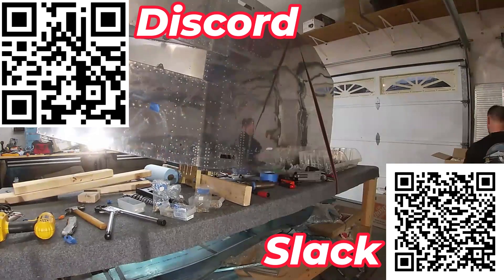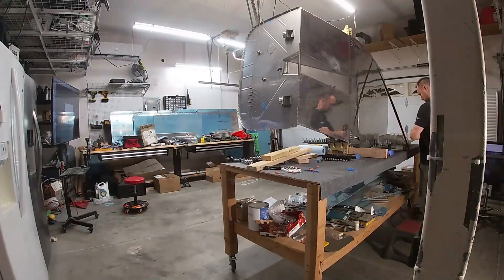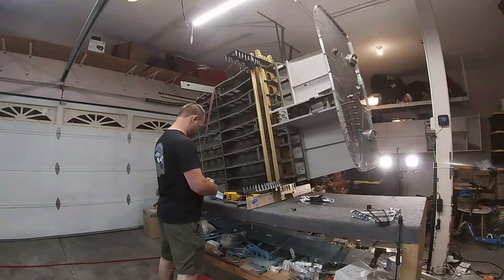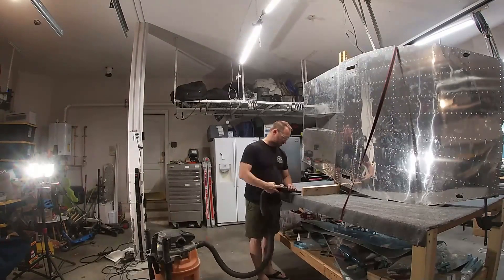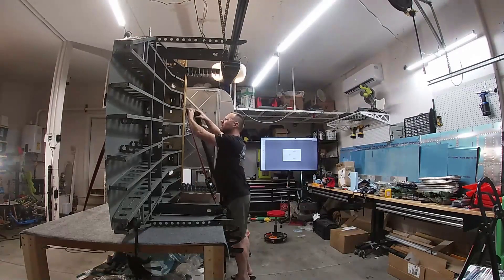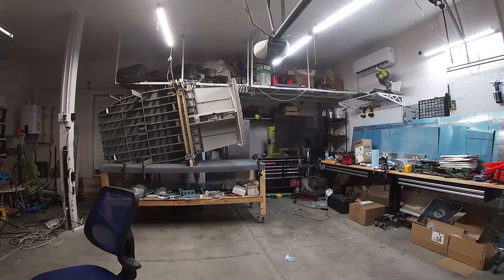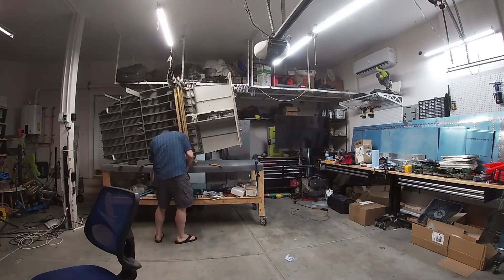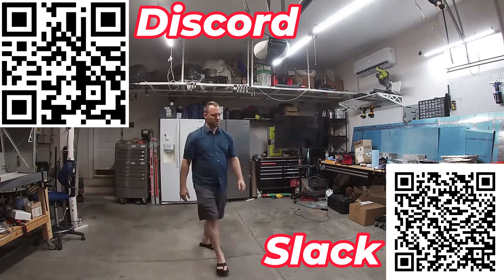RV-14: Fuselage 78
Finally finish riveting the bottom fuselage skins and get the fuselage right side up on the table again.